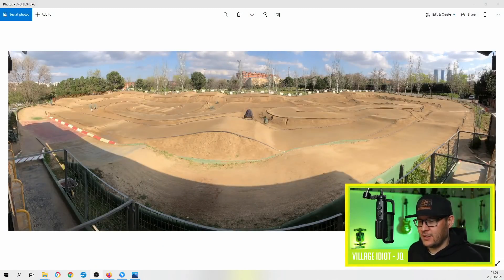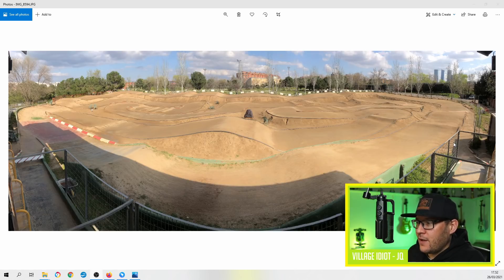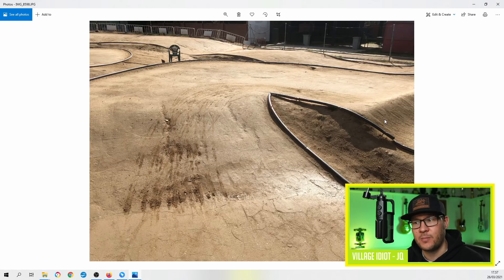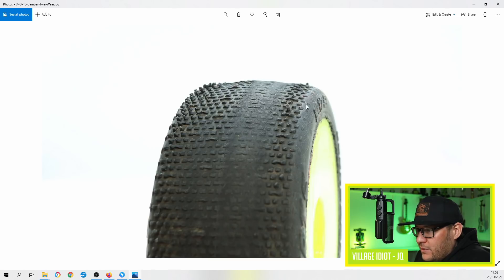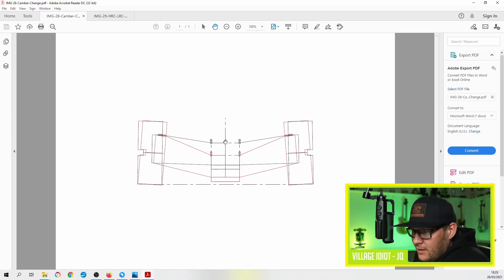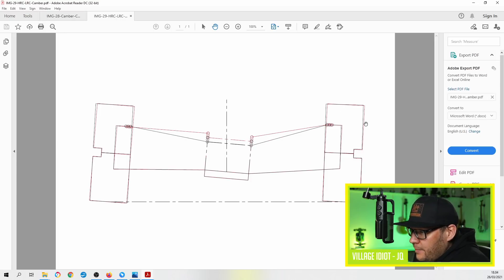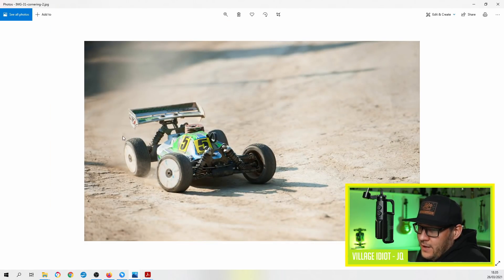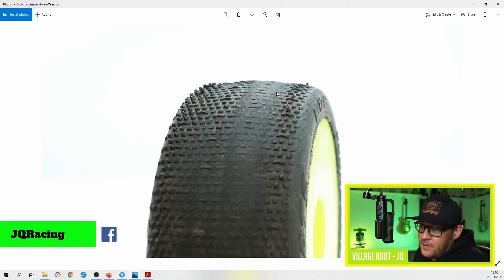3 Overlooked Things To HELP Your Racing, For FREE!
Timestamps▼
00:00 - Opening
00:42 - 3 Tips, Tip 1 - Check Your Lines!
06:49 - Tip 2 - Check Your Tyre Wear!
08:58 - Camber Gain vs Roll Centre
12:28 - Tip 3 - Grab them by the. suspension!
14:36 - KYOSHO MASTERS!

Follow JQRacing

Follow THEQuagraine